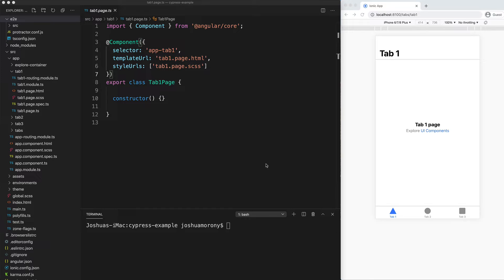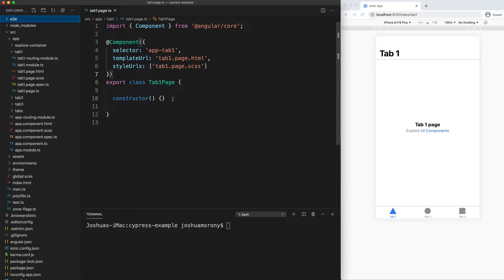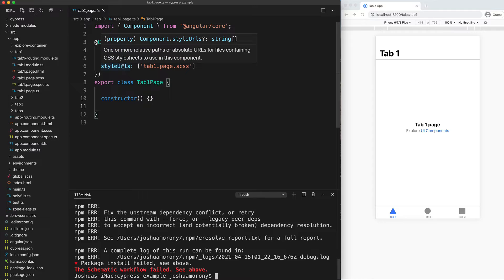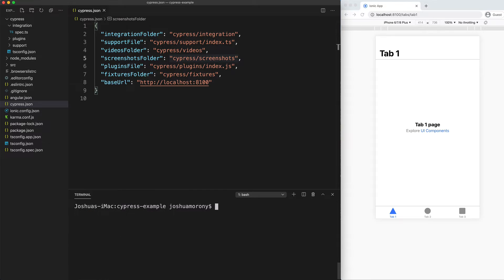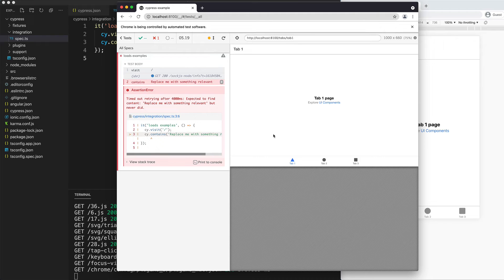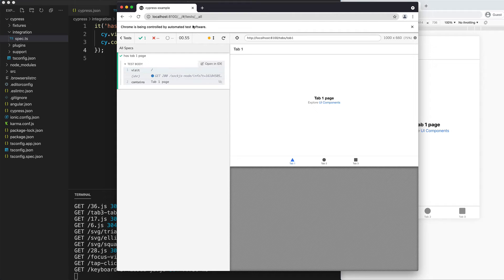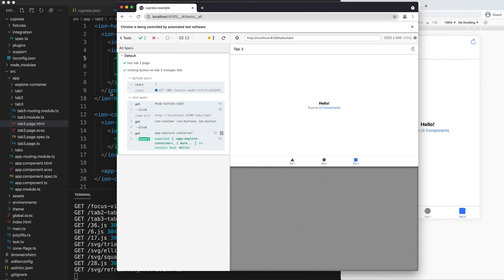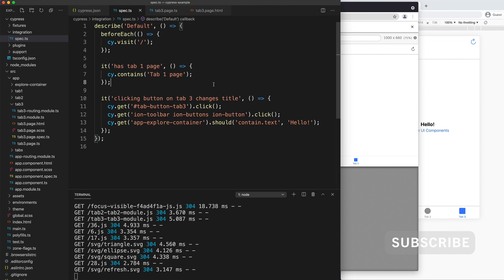E2E Tests in Ionic with Cypress (Angular Quickstart Guide)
In this video tutorial, we walk through setting up Cypress in an Ionic/Angular application using the Briebug Cypress Schematic and writing our first tests with Cypress.

0:00 Introduction
1:31 Installing Cypress
4:04 Configuring Cypress
5:55 A Basic Test
11:59 Creating a Test Suite
16:21 Debugging a Test
18:30 Waiting in Cypress
19:52 Conclusion